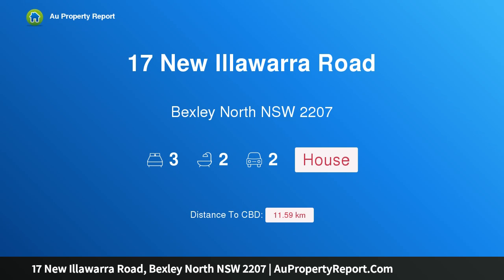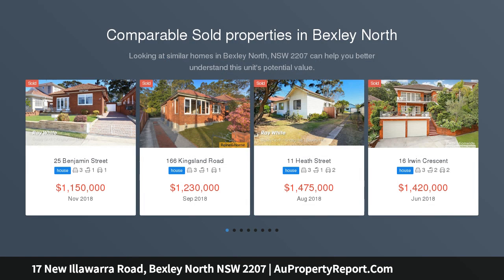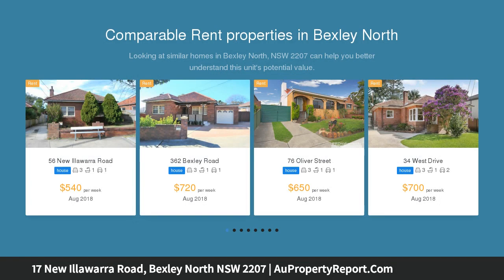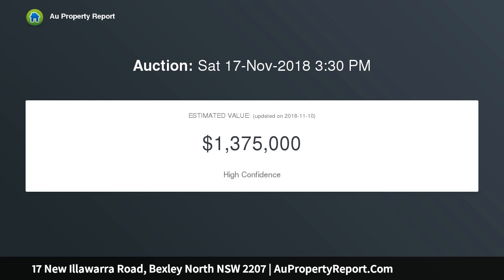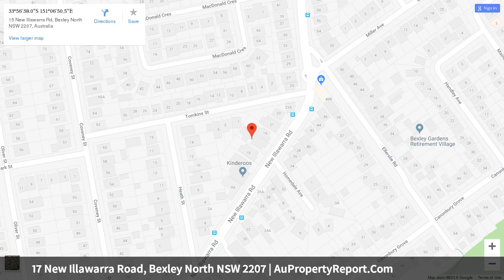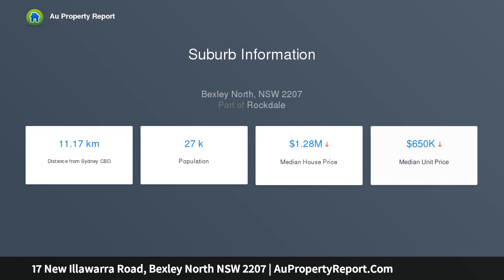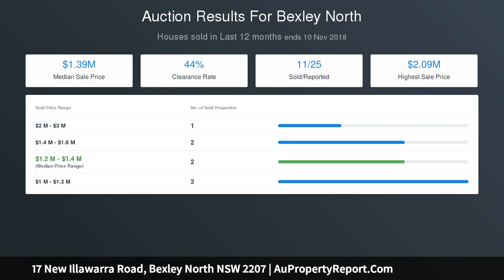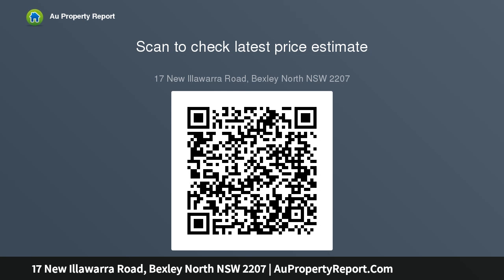17 New Illawarra Road, Bexley North NSW 2207 | AuPropertyReport.Com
17 New Illawarra Road, Bexley North NSW 2207
Property Type: house
Bedrooms: 3
Bathrooms: 3
Car Space: 2
PICTURE PERFECT FULL BRICK FAMILY HOME!